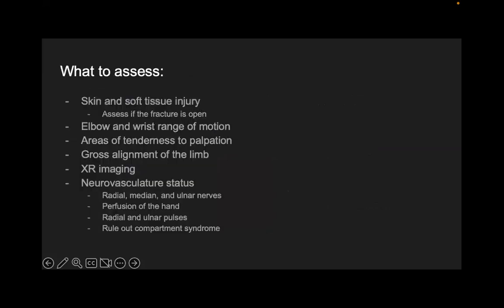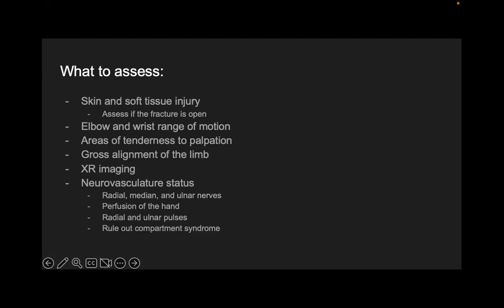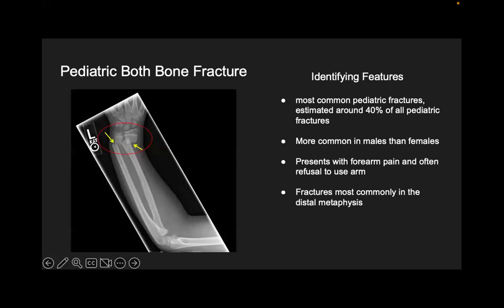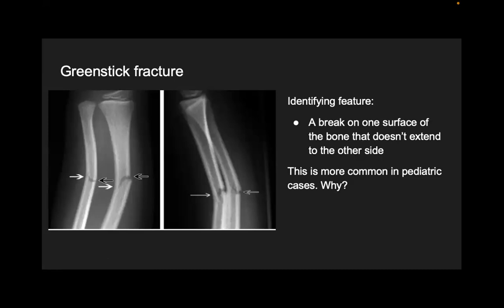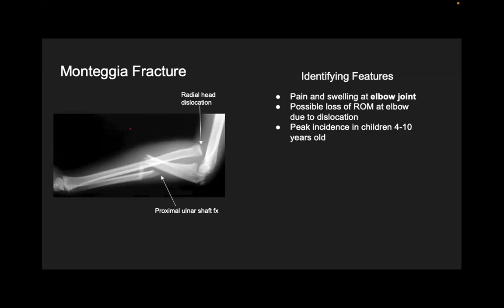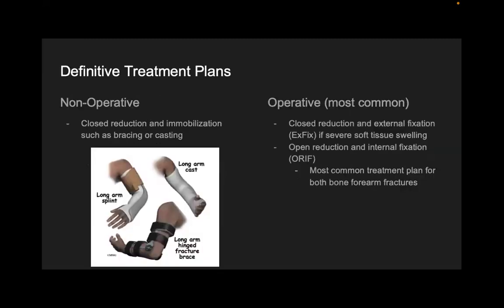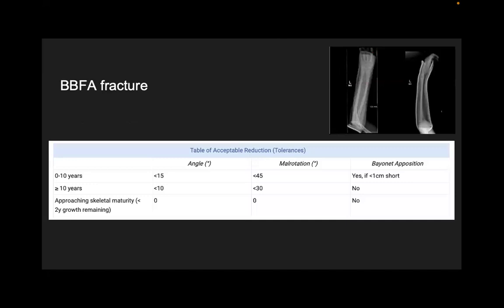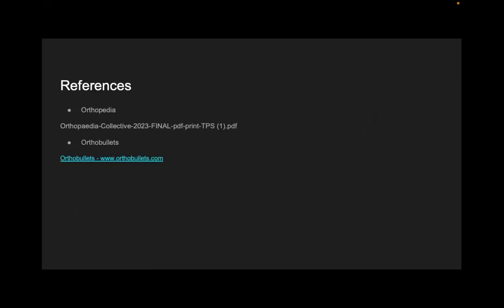OSIG | Student Fracture Lectures #1 Upper Limb April 2024